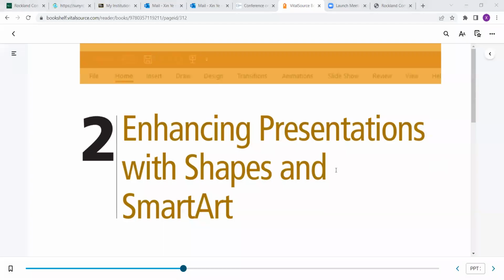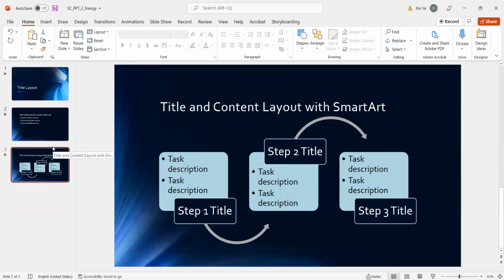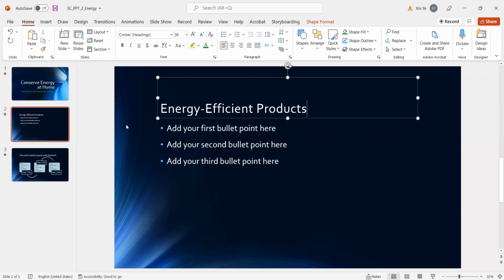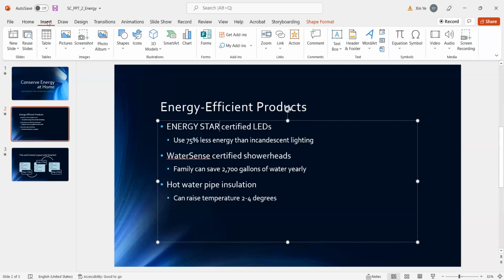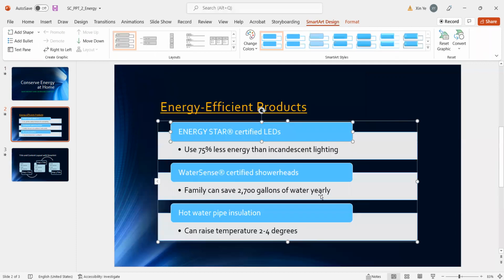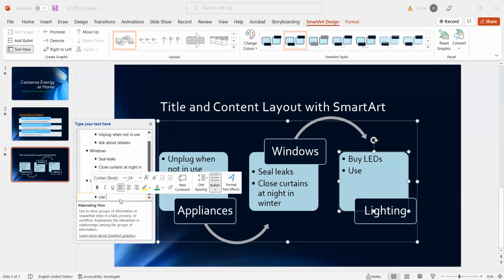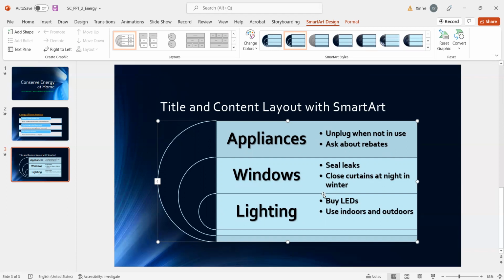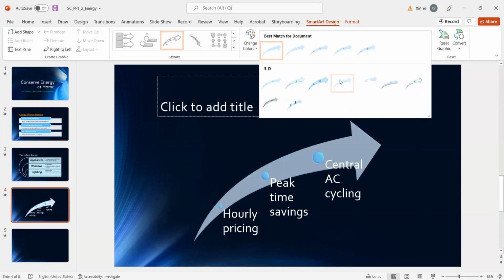PowerPoint2019 Part2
For CSP10100